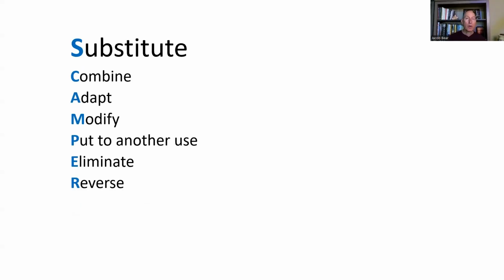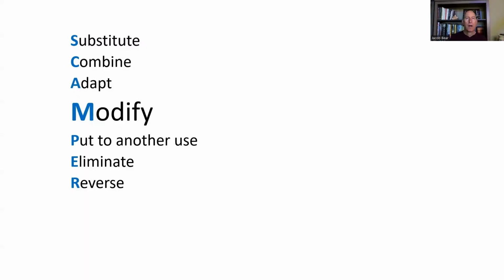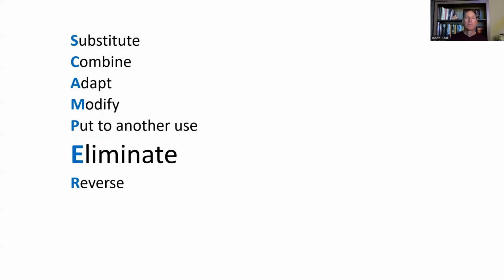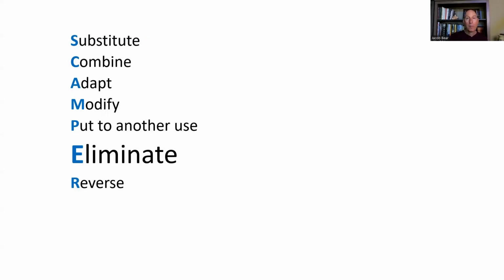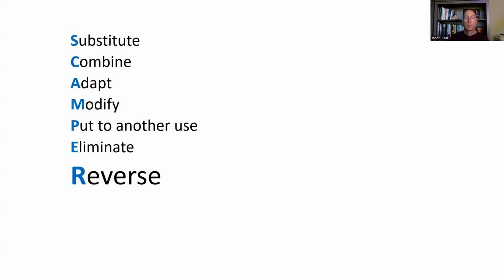Make it easier, faster, and better